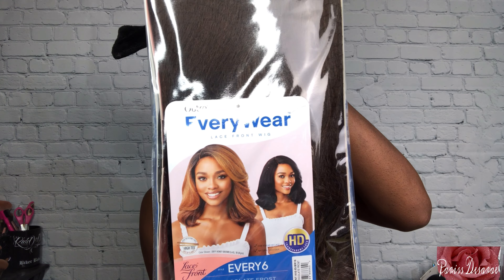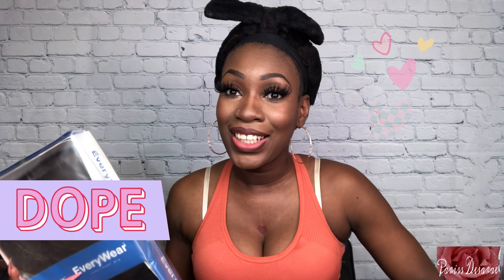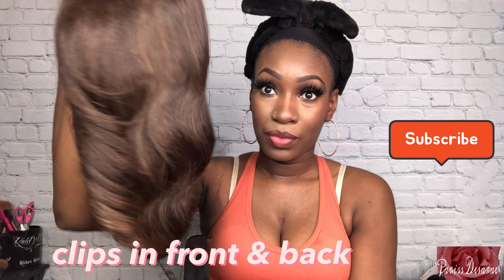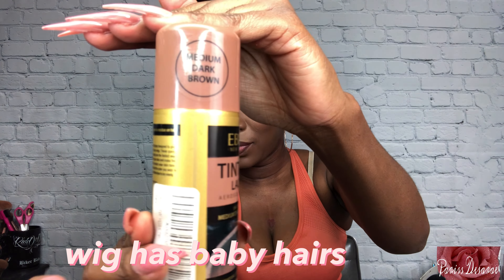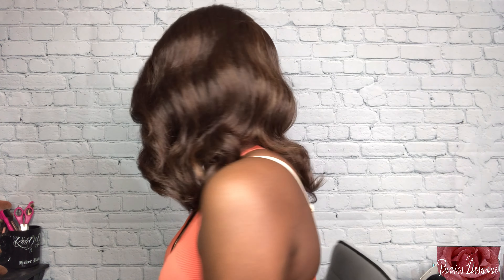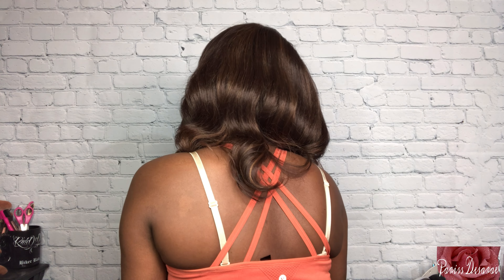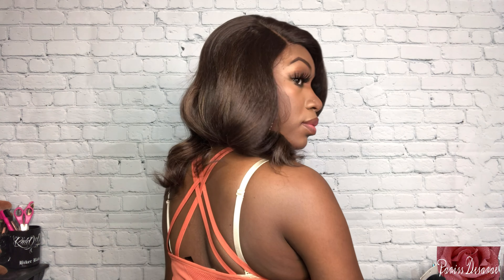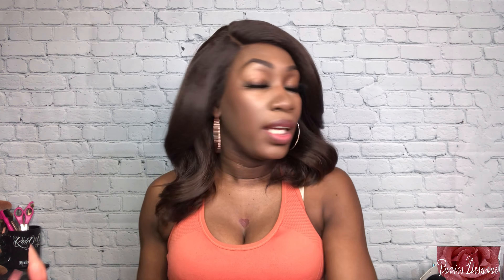Outre Synthetic Everywear Wig | Every 6 Wig | Pariss Desarae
Outre Synthetic EverywearWig | Every 6 Wig | Pariss Desarae

Hey Yall! This is my review on the new Outre Synthetic Everywear wig in the style Every 6. I saw this wig online and I just had to try it. This wig was also affordable and is an easy everyday wig. I hope you all enjoy this video!

Other products I normally use:
Holding spray
Most worn lashes
Lace tint spray